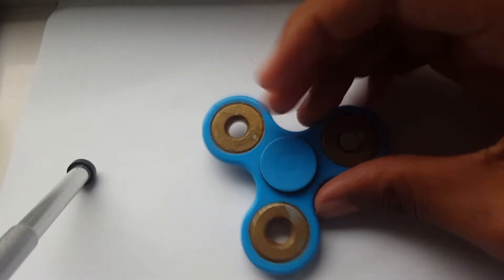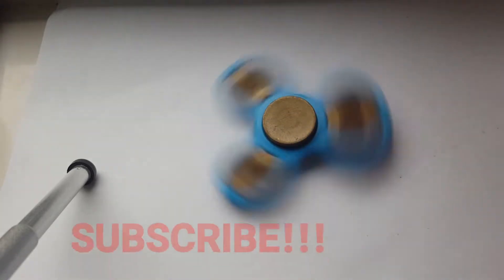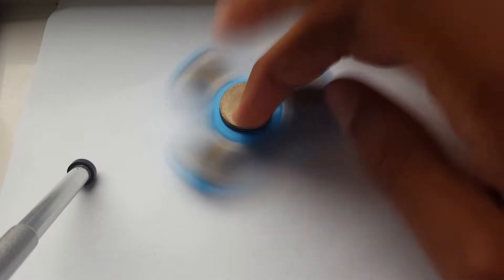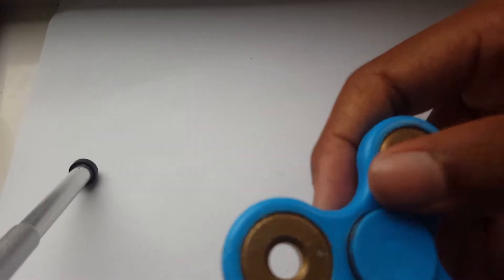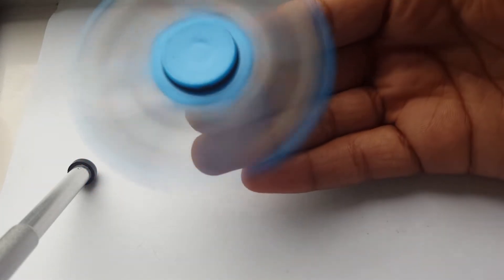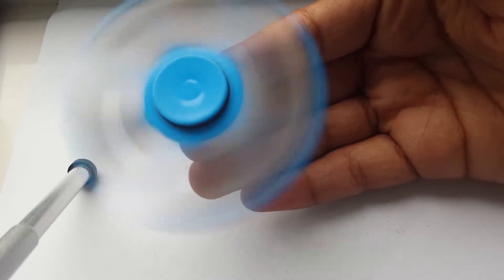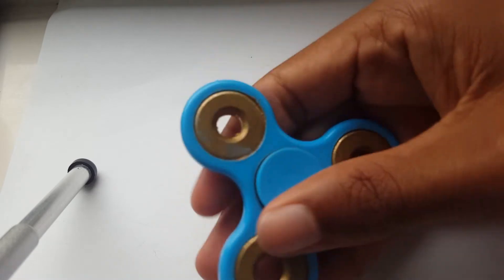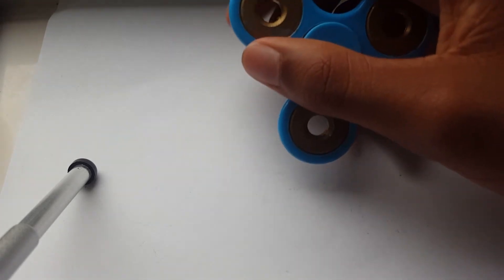How to HYDRO DIP A FIDGET SPINNER